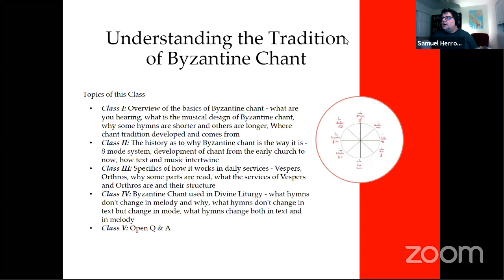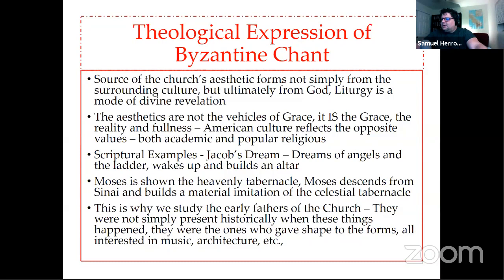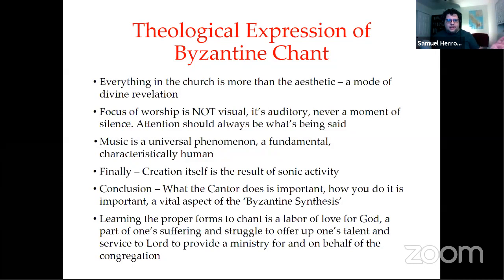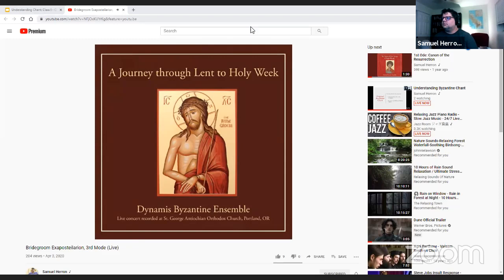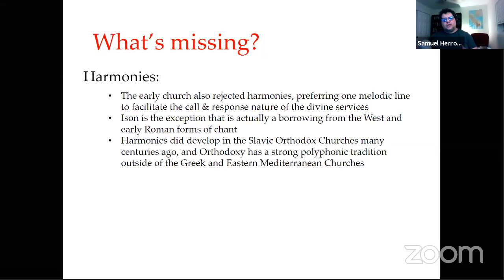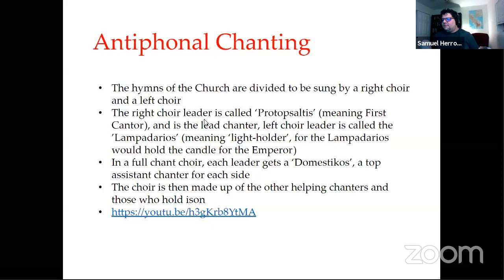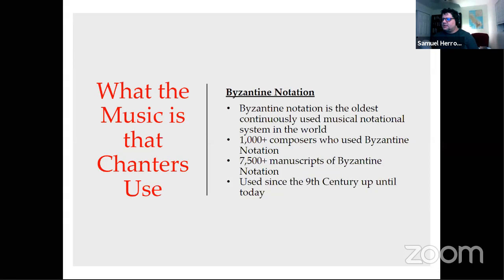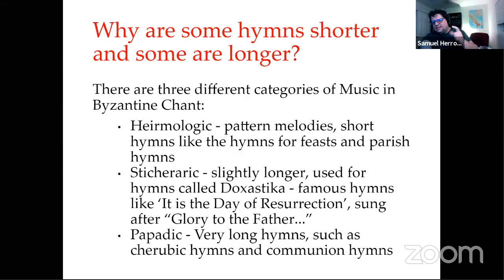Understanding Byzantine Chant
The First of Four Classes on the Tradition of Byzantine Chant: the History, Theology, and Development of the Psaltic Art